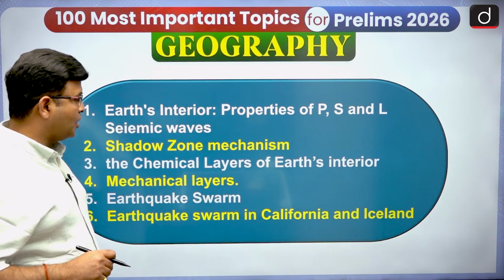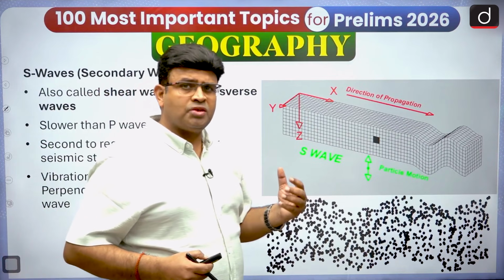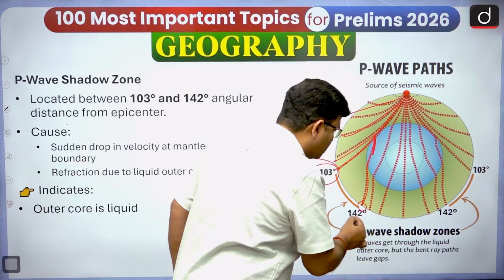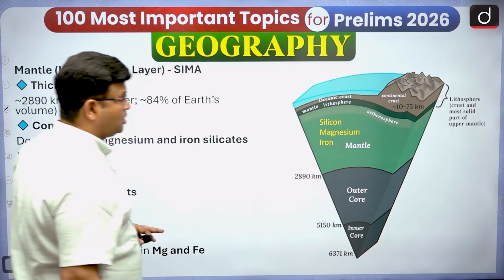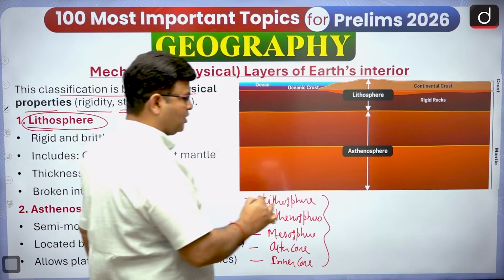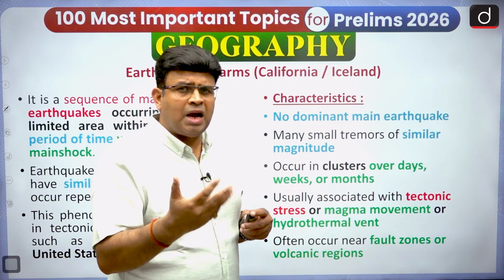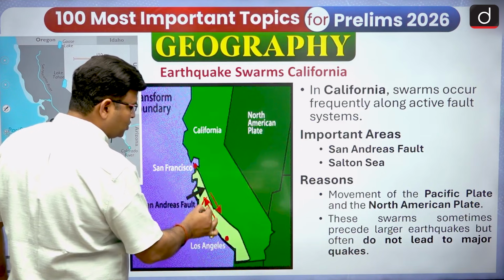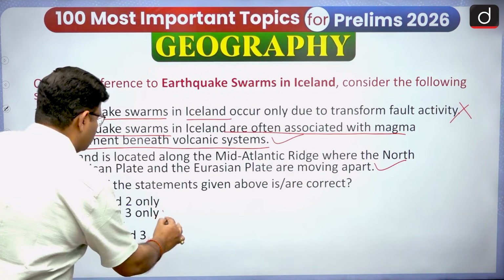Earth's Interior Explained | P, S, and L Seismic Waves | UPSC Geography | Drishti IAS English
Prepare for UPSC Prelims 2026 with the most important geography topics, essential for building a strong foundation in the subject. In this session, we dive deep into key topics such as Earth's Interior, Shadow Zone Mechanism, the Chemical Layers of Earth's Interior, Mechanical Layers, and Earthquake Swarm, all crucial for answering geography related MCQs in the Civil Services Examination.
In this session, Mr. Pankaj Singh, Expert Faculty at Drishti IAS, explains the following important concepts:
✔ Earth's Interior: Properties of P, S, and L Seismic Waves – Understand the characteristics and behaviour of seismic waves and their significance in understanding the Earth's interior.
✔ Shadow Zone Mechanism – Learn about the areas where seismic waves cannot reach and how this provides crucial insights into the Earth's structure.
✔ Chemical Layers of Earth's Interior – Explore the composition of the Earth's interior and the differences between the crust, mantle, and core.
✔ Mechanical Layers – Understand the mechanical properties of the Earth's layers and their role in tectonic movements and seismic activity.
✔ Earthquake Swarm – Discover how multiple earthquakes occurring in a short span of time in a specific region provide valuable information about seismic behaviour.
This session is part of the 100 Most Important Topics for UPSC Prelims 2026 series, helping you achieve conceptual clarity and prepare effectively for your UPSC exams.

3. How to Prepare Optional

4. Optional Subject Demo Classes

5. UPSC Mock Interview 2024

6. IAS Toppers Talk 2024

7. Voices of the Revolution

2. GS Studio Foundation Course (Hindi)

3. GS Studio Foundation Course (Hinglish)

4. GS Studio Foundation Course (English)

6. UPSC Optional Subjects Online Courses

8. IAS Mains 2026 Online Courses

9. Current Affairs (Prelims + Mains) IAS 2026 Online Courses

10. UPSC Prelims 2026 Test Series

11. UPSC Mains 2026 Test Series